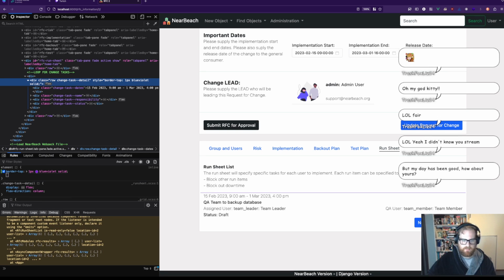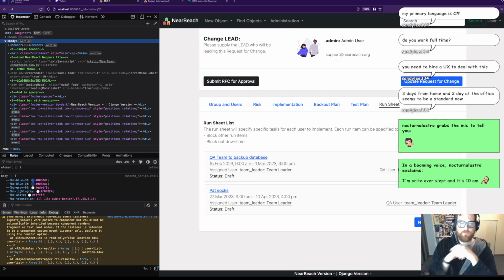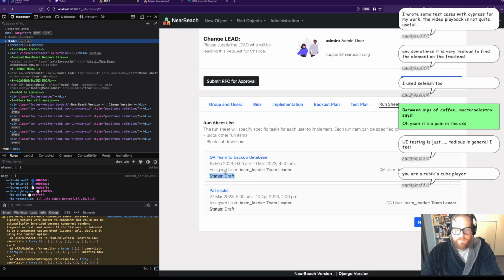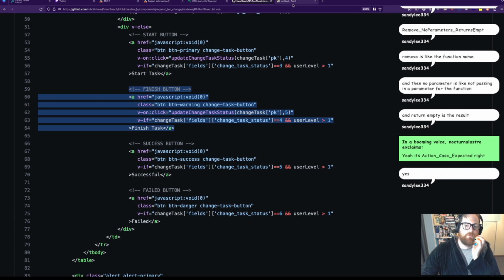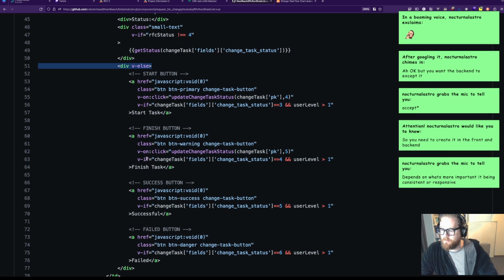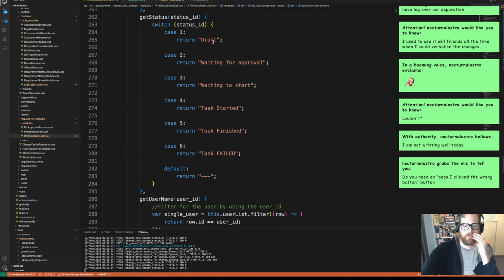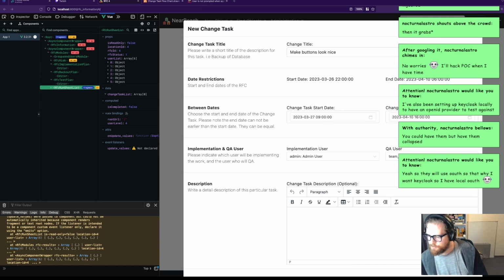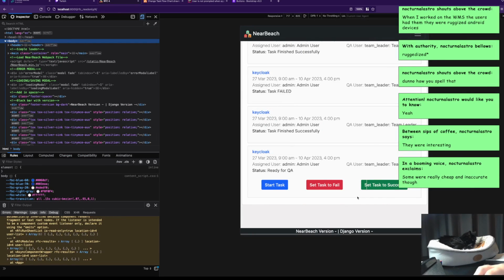Episode 187 - Chill Coding Django & VueJS - Currently figuring out stuff